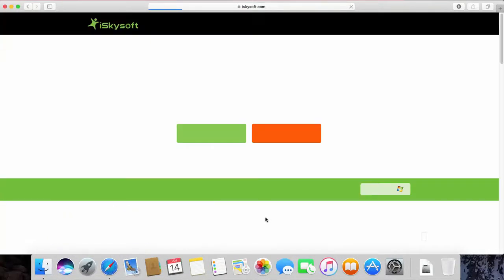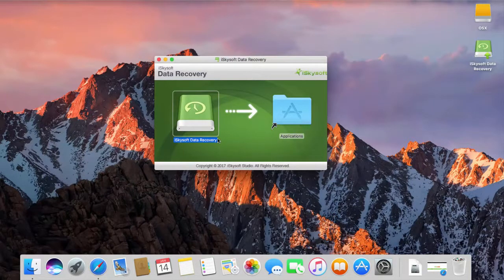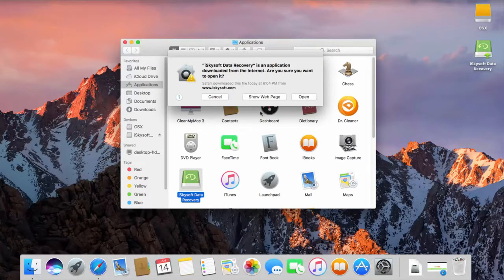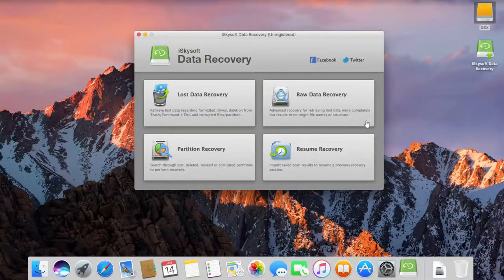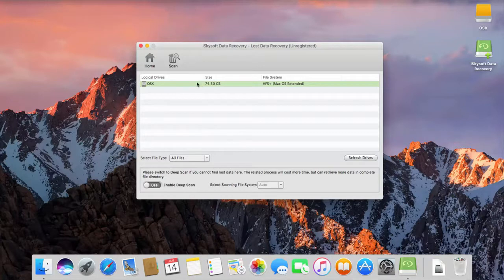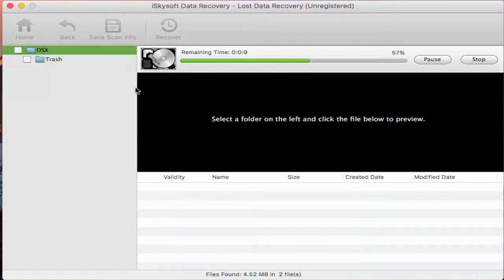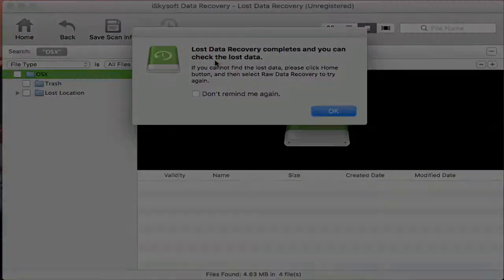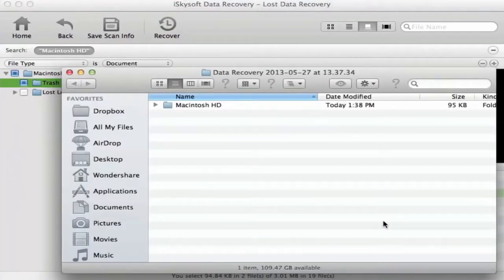iSkysoft Data Recovery - How to Recover Corrupted Excel Files on Mac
Microsoft Excel is one of the most popular software in the world and it is used for data collection and information analysis. However, the data stored in Excel can be easily damaged due to various factors.
The easiest and less labor-intensive way to get your Excel data from a corrupt t file is to use a data recovery program.
iSkysoft Data Recovery is designed to make data recovery safe, affordable and so easy to do it takes no more than 5 minutes to get your Excel data back.